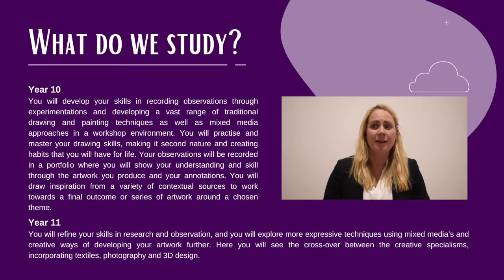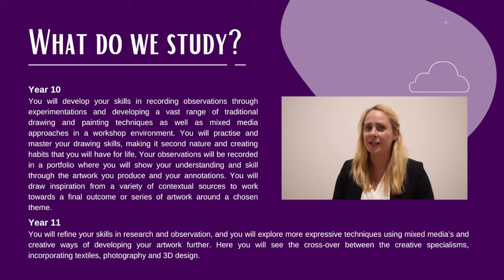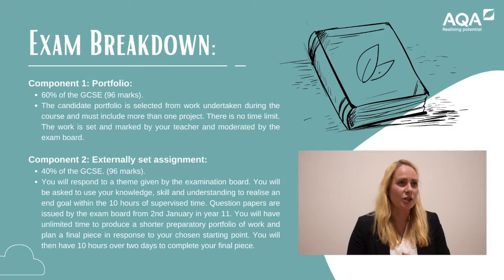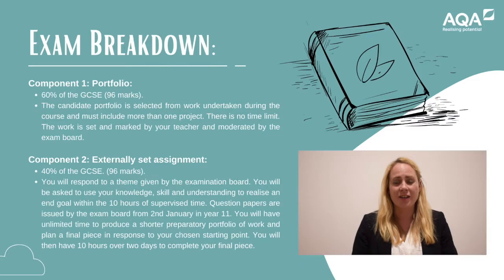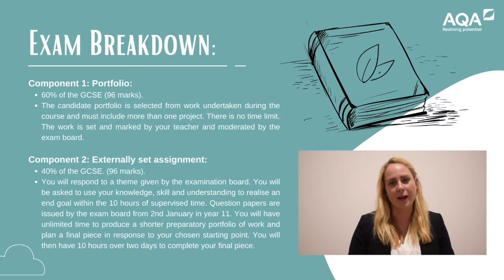Fine Art - Options Evening